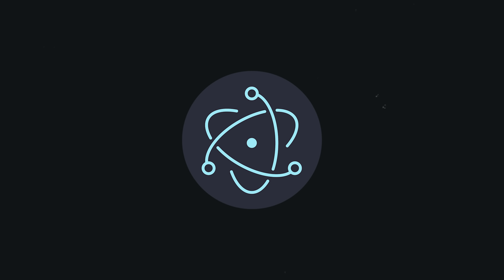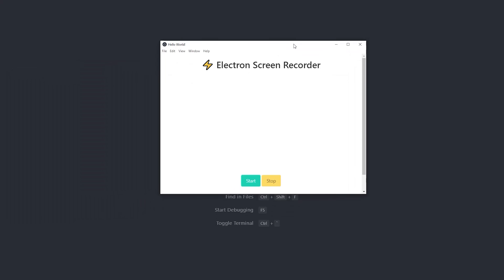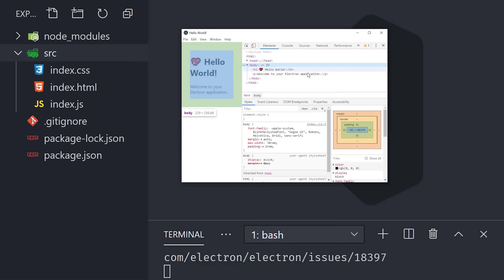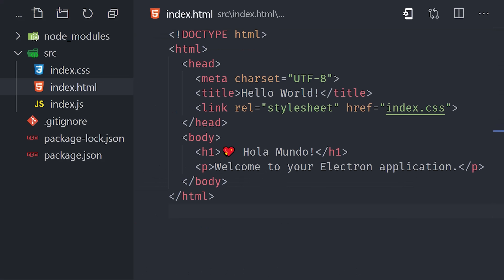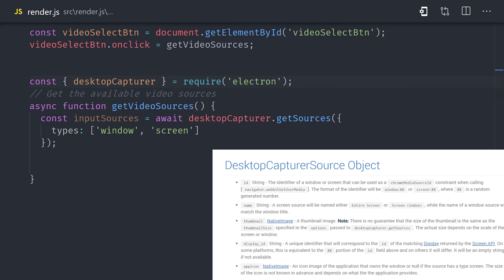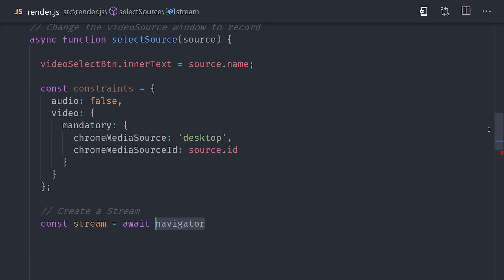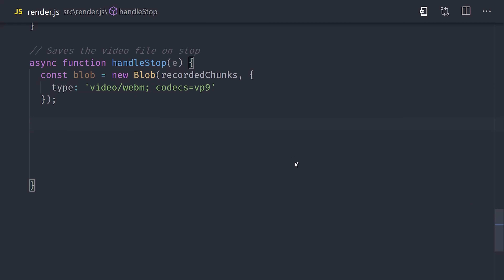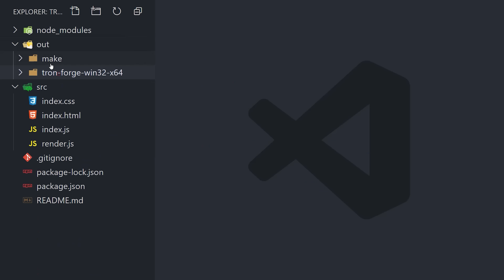Build a Desktop App with Electron... But Should You?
A complete beginner's tutorial for Electron JS ⚡ along with an overview of its pros and cons. In about 10 minutes, we build a desktop screen recorder from scratch with JavaScript that is installable on Mac, Windows, or Linux.